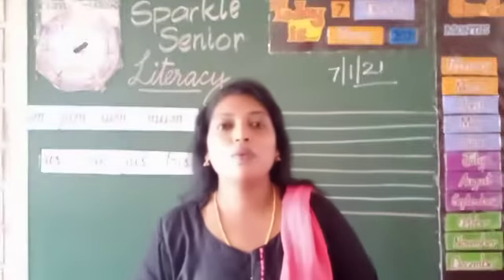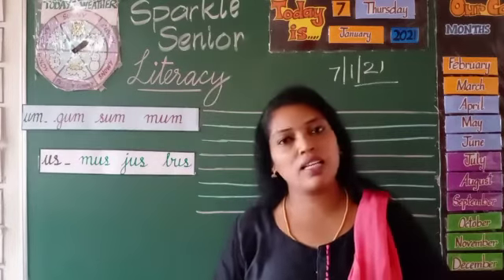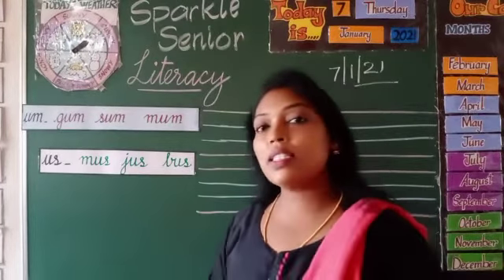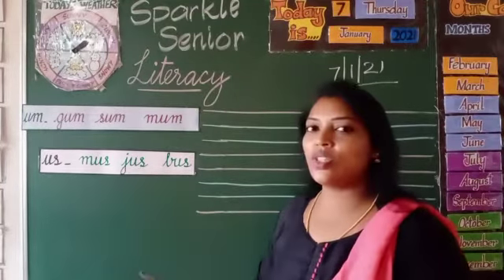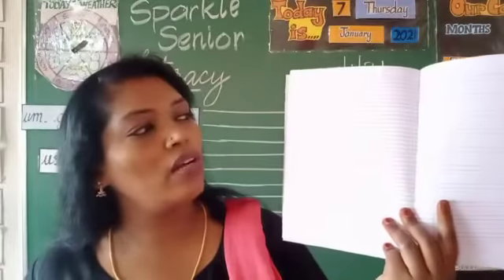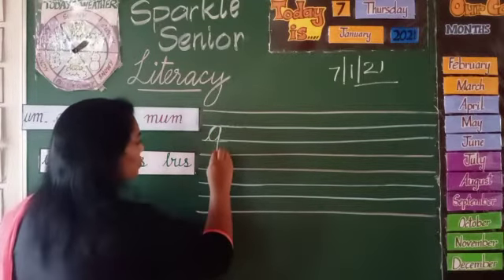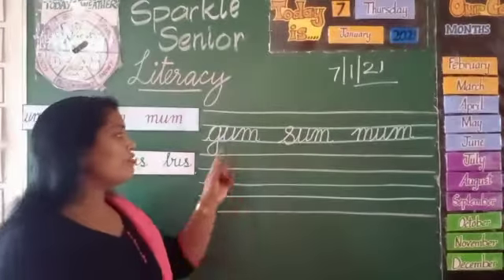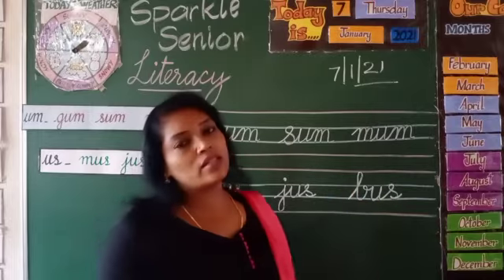7 Jan SS Literacy